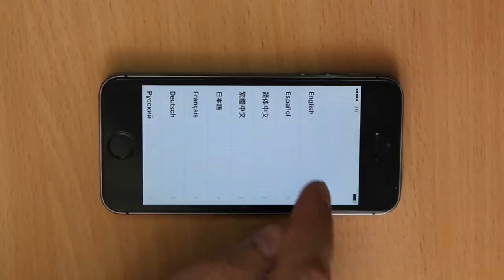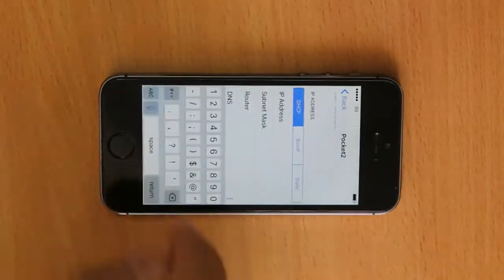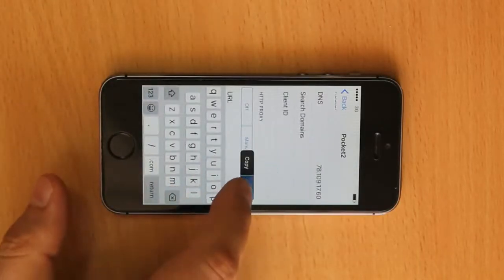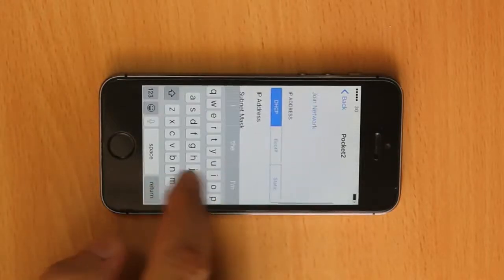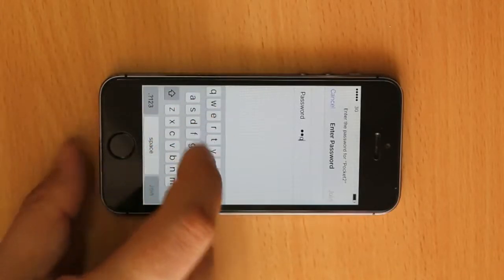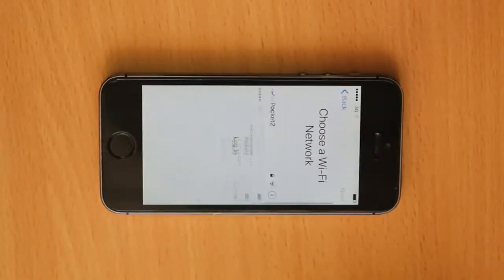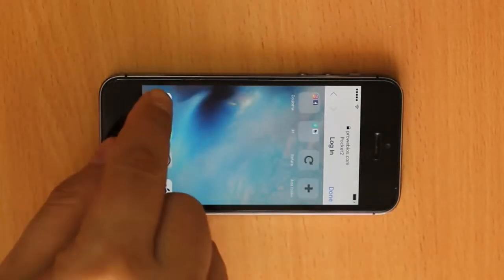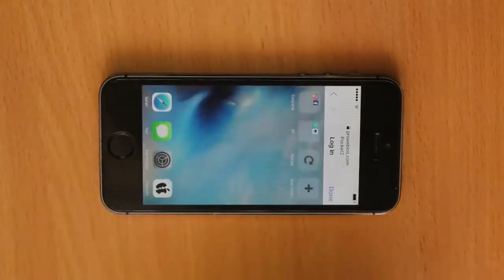How to connect to Pro Web IOS For Locked Devices 2018